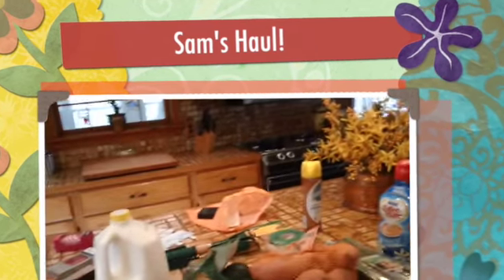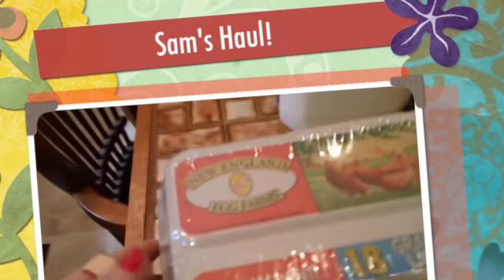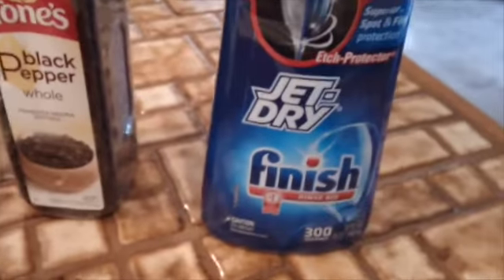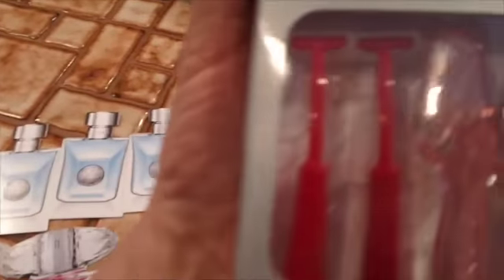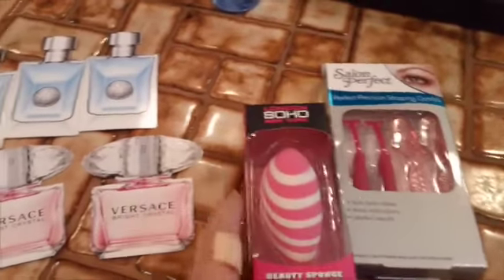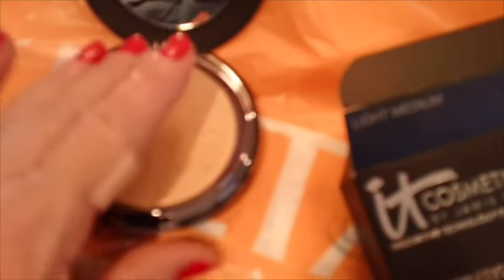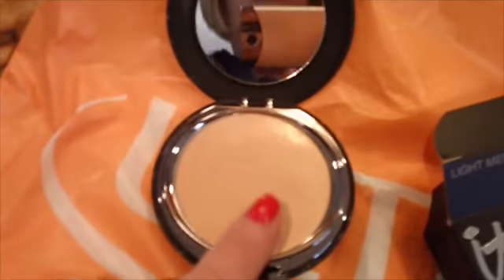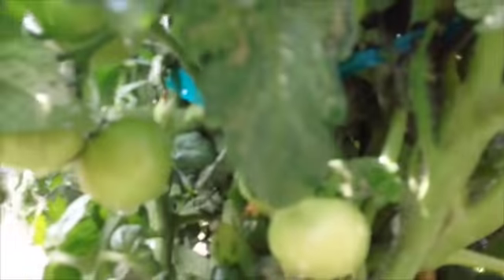Sam's Haul!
Just a few things we picked up yesterday at Sam's! Last year we never got any tomatoes from our tomato plants because just when they were starting to get ripe at the end of summer the frost killed them. This year, we decided to buy the plants with tomatoes already on them so we should start getting ripe tomatoes in a few weeks! Hugs, Colleen xox :-)